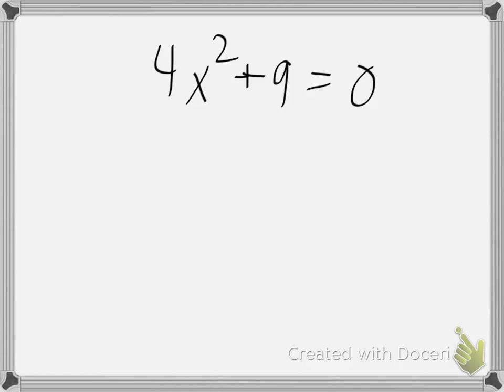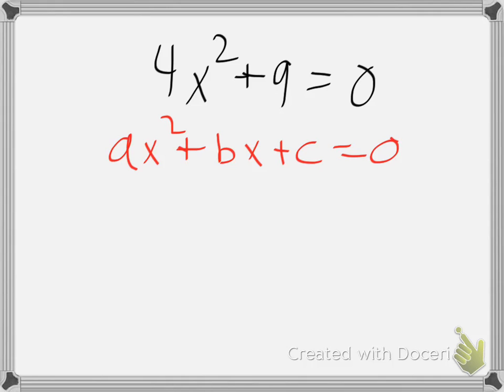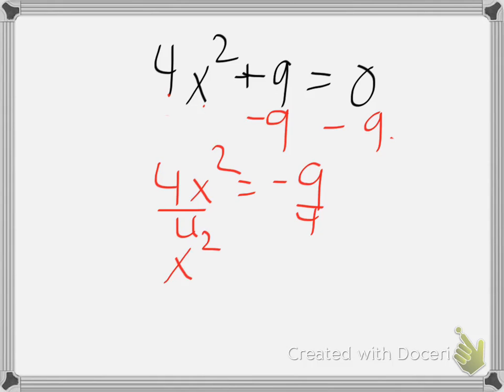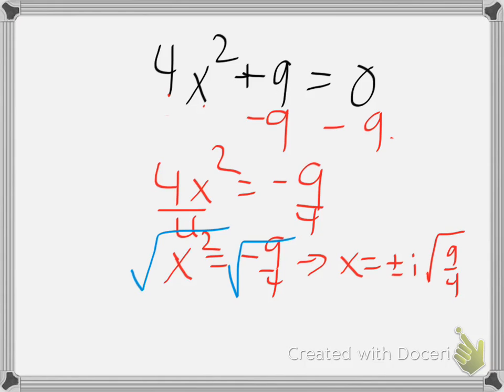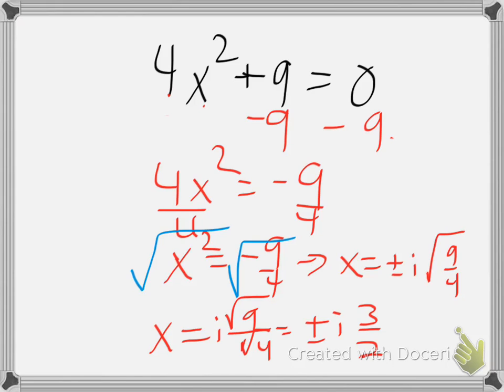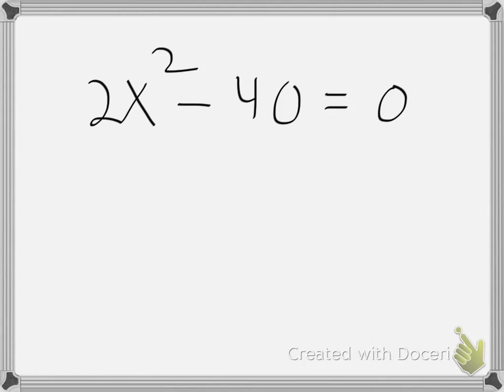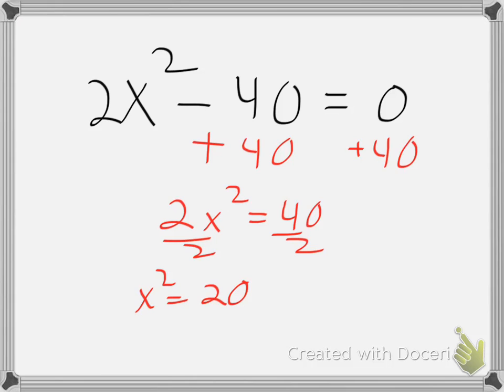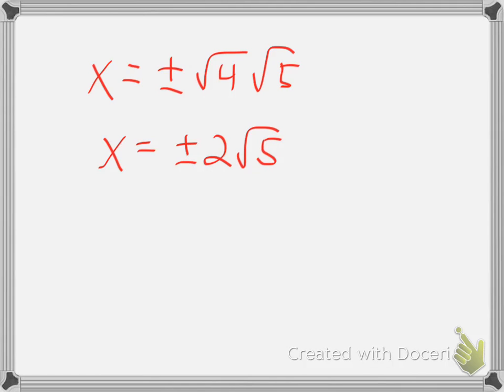Solving square root equation example 1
This video looks at examples of using square roots to solve equations (quadratic).